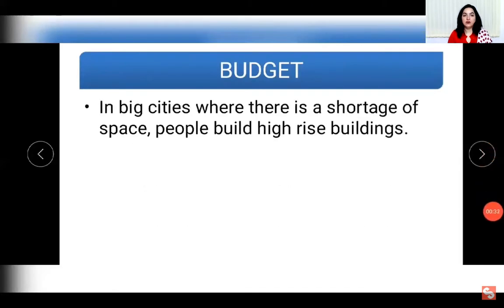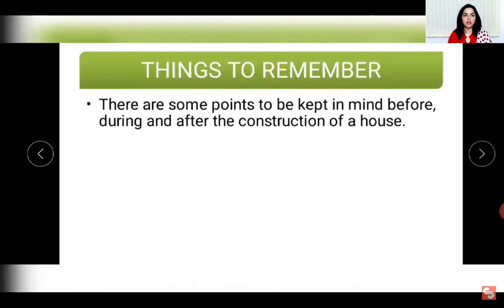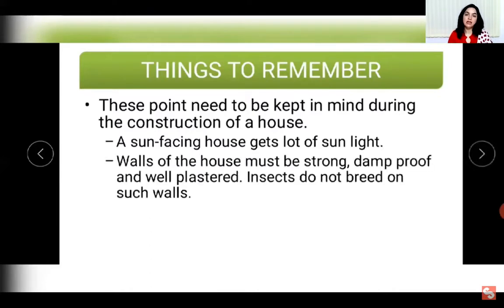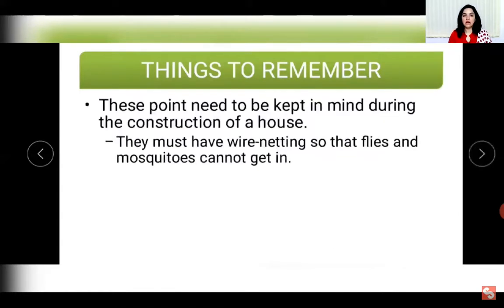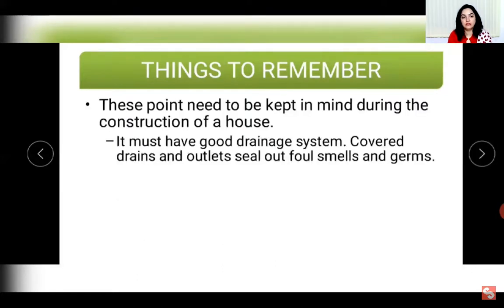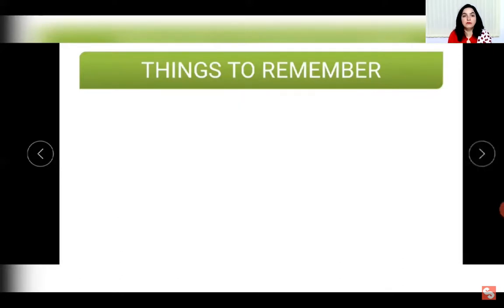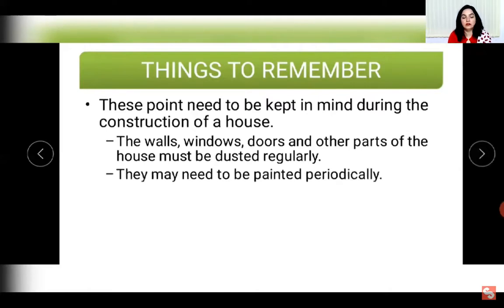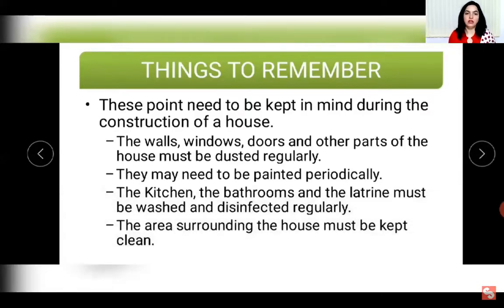St. Paul's Sr. Secondary School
Points to remember while building a house